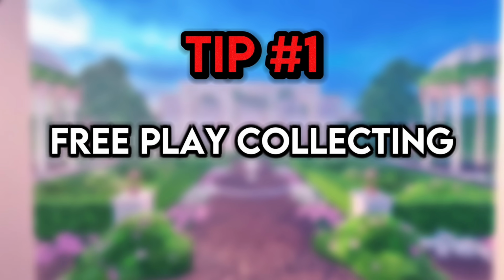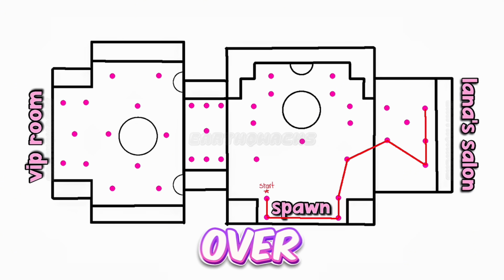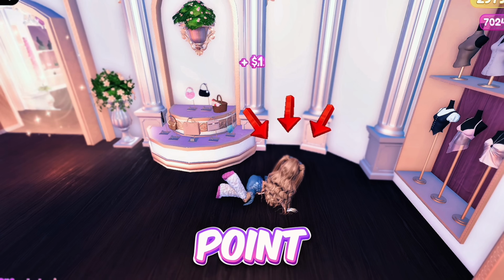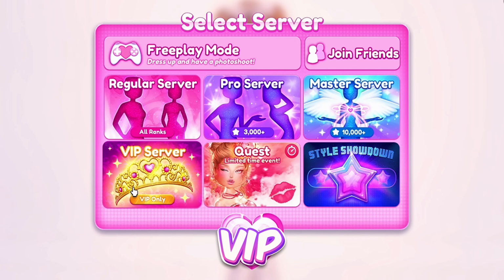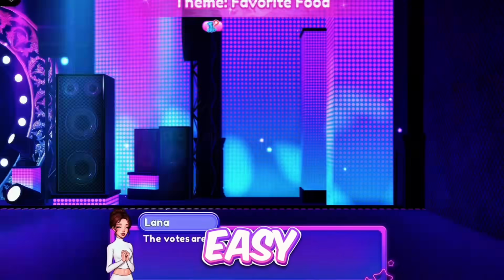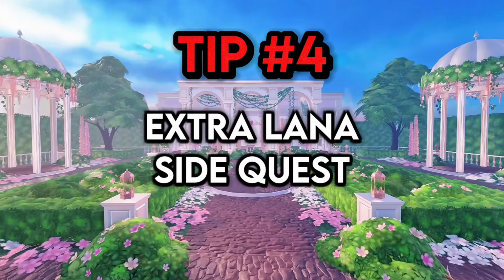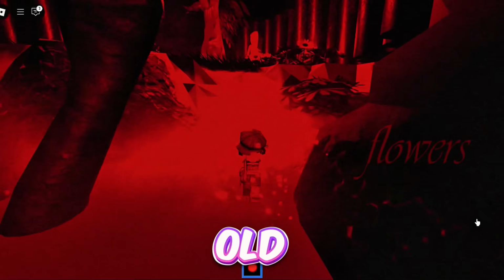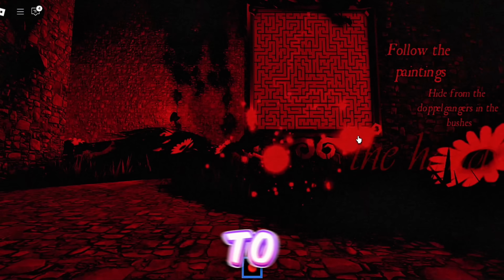*EASY* How to GET RICH FAST in Dress To Impress! (FREE + EASY FARMING TUTORIAL) || ROBLOX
❤️For better quality, change the quality to 1080p HD or 4K.
Hello everybody, welcome back for another Dress To Impress video on my channel! In today’s video we have *EASY* How to GET RICH FAST in Dress To Impress! (FREE + EASY FARMING TUTORIAL) || ROBLOX
𝐀𝐛𝐨𝐮𝐭 𝐦𝐞:
Hello, my name is Ashley! I’m a ROBLOX Dress To Impress Youtuber. All of my content is based on ROBLOX. I mainly post outfit hacks, updates and sneak peeks! My ROBLOX joins are sometimes on for followers! Make sure to follow me on ROBLOX @Earthqwacks to join me in the game!

✭ 15+ OUTFIT HACKS USING THE NEW ITEMS YOU NEED TO TRY IN DRESS TO IMPRESS *NON VIP* + *VIP* || ROBLOX